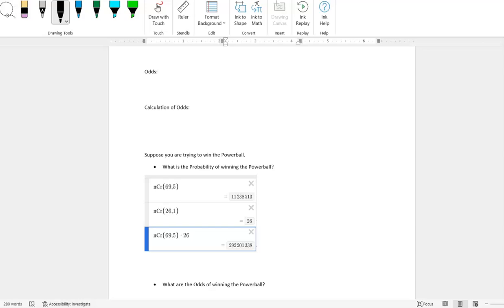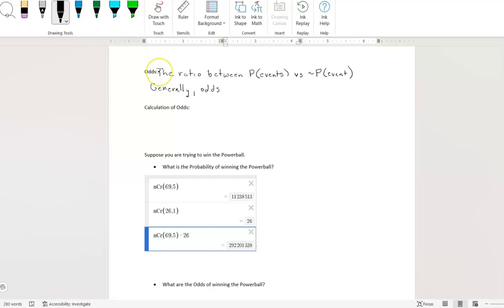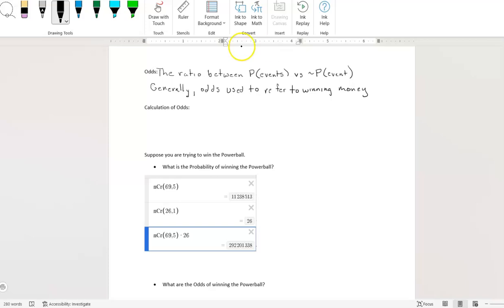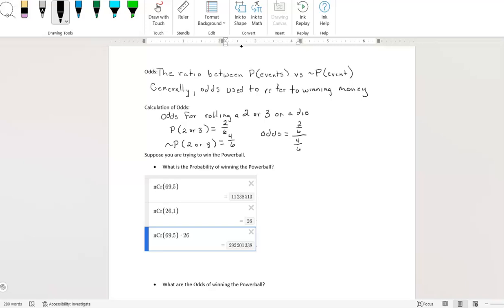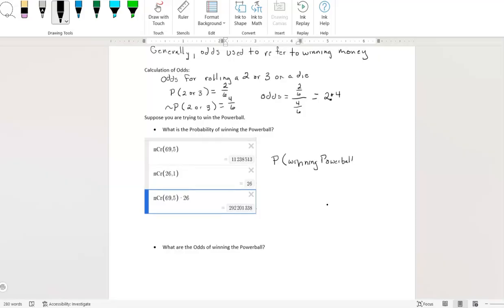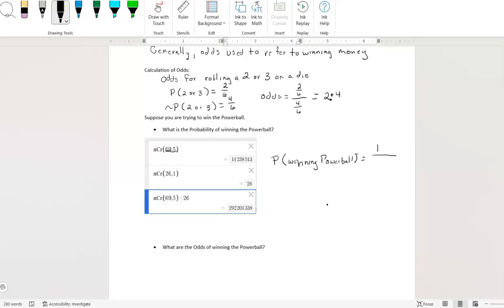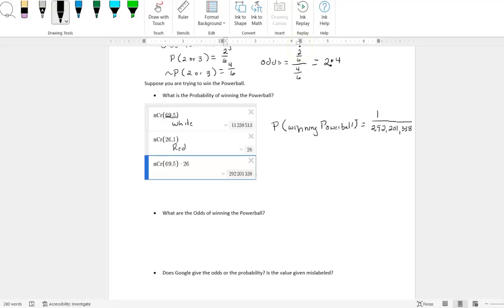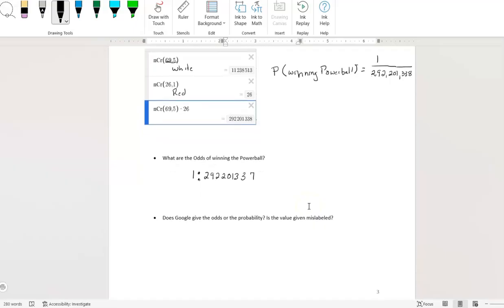7A and 7B Probability Pg 3 Notes MAT141